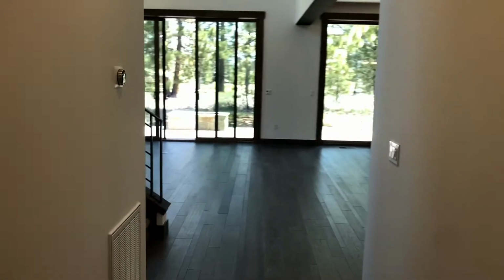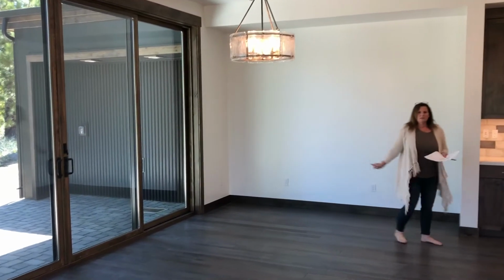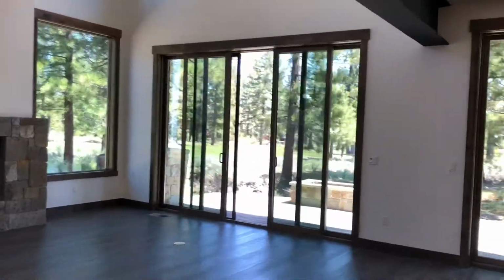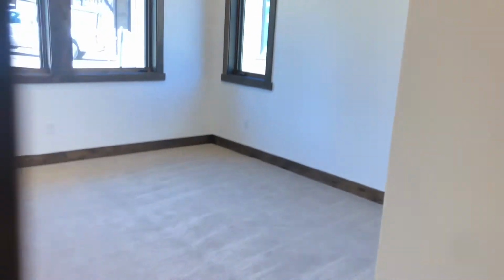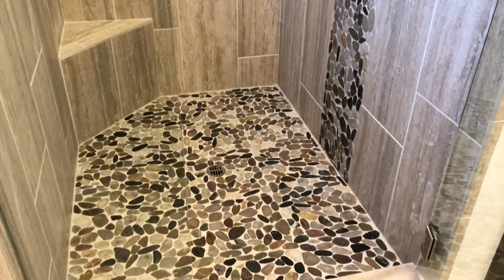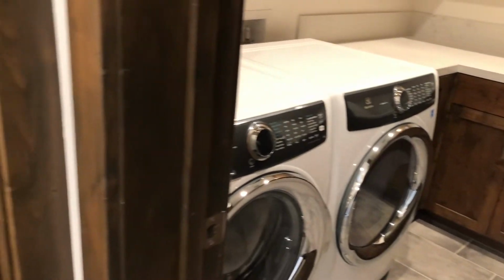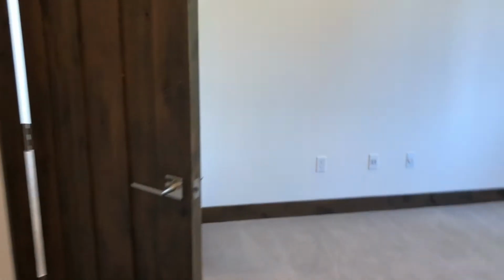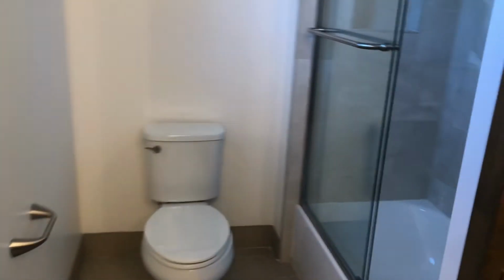Mountain lodge 236